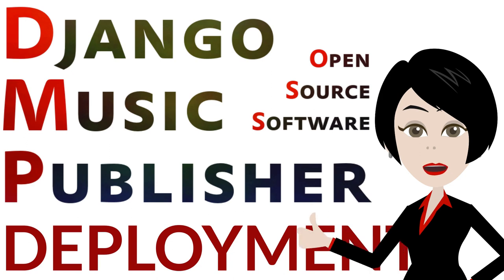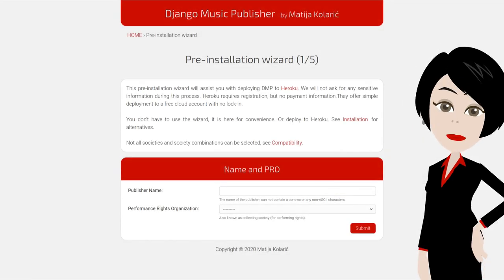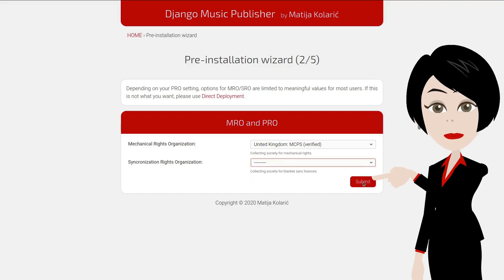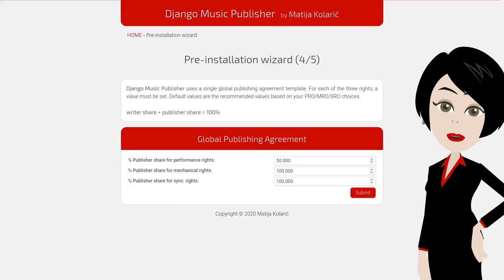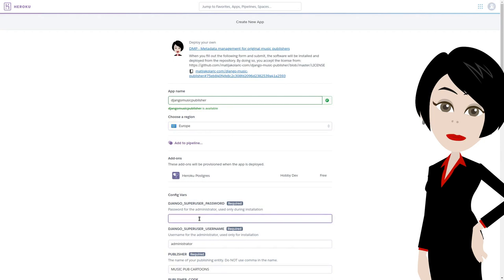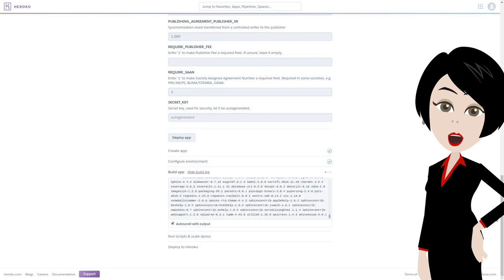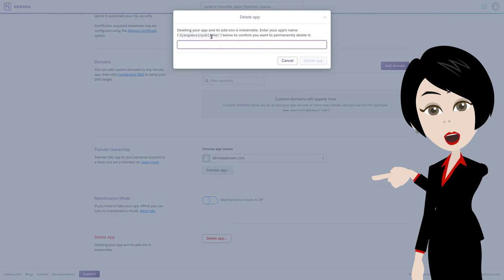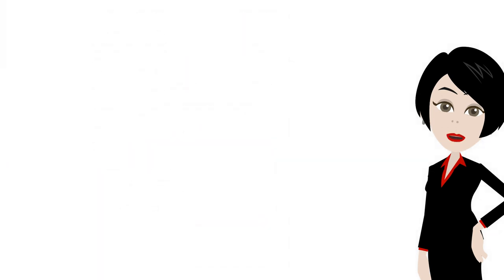Django Music Publisher - Deployment (2021 update)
Django-Music-Publisher (DMP) is open source software for managing music metadata, registration/licencing and royalty processing. This video is a deployment tutorial.